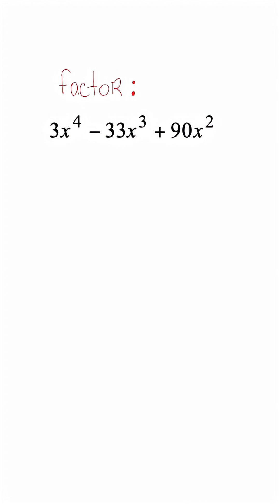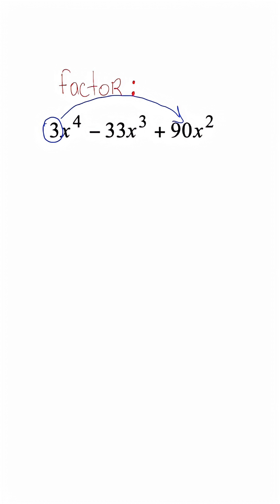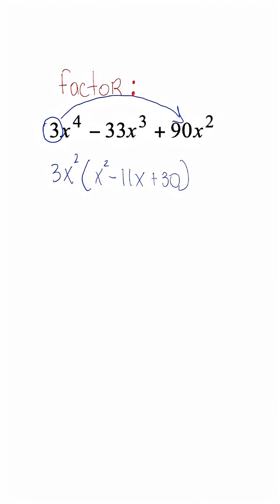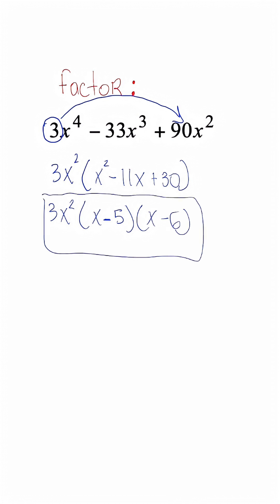This GCF Trick Makes Factoring Easy